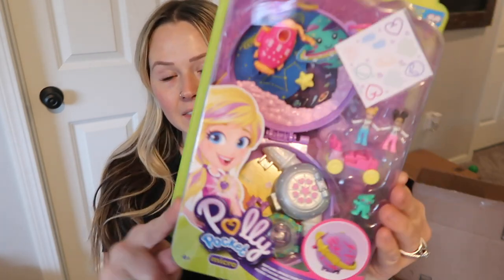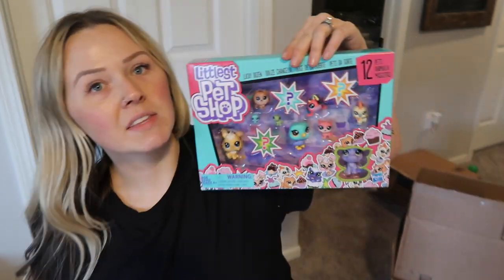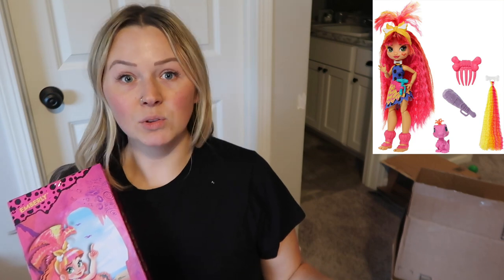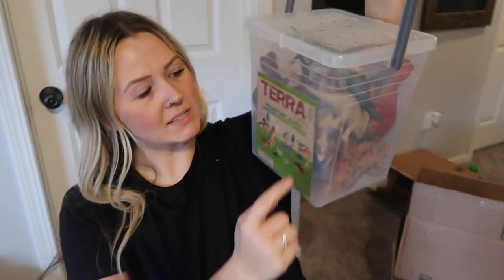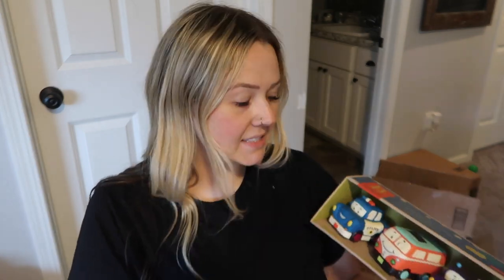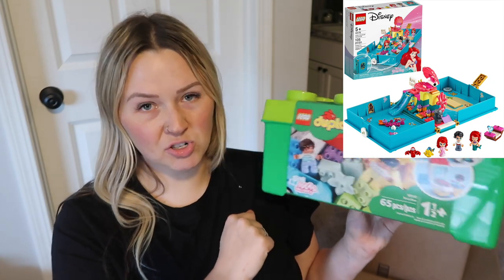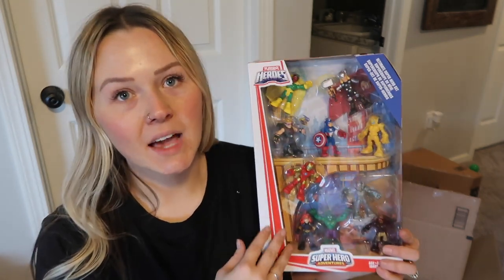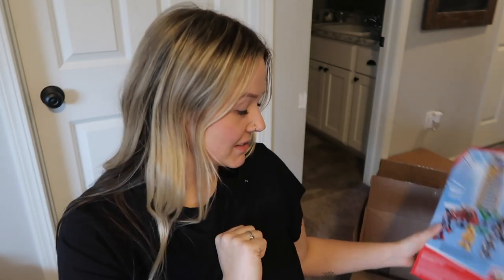WHAT I GOT MY KIDS FOR CHRISTMAS | KIDS GIFT GUIDE + WRAP WITH ME | KIDS GIFT IDEAS 2020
HAPPY THANKSGIVING!! Sharing a kids gift guide + wrap with me!

Like to know it:
LIKEtoKNOW.it/morganjackelyn

LOL Dolls:

Mermaid Barbie:

Cave Club:

 Polly Pockets:

Princess Legos:

Lego Duplo:

Tool set:

Sports Center:

•POPULAR PRODUCTS•
My favorite diaper backpacks:
Miss Fong:

Amazon Store: